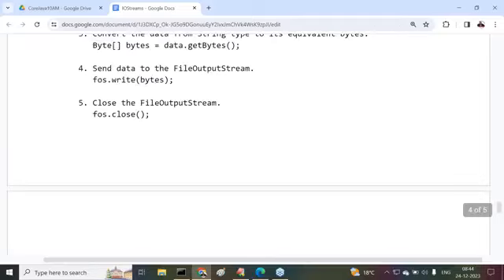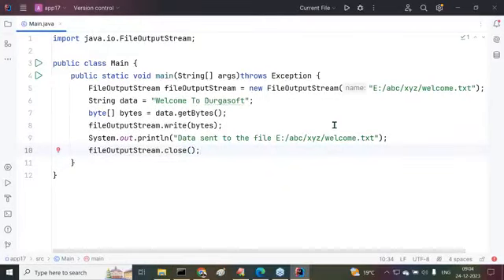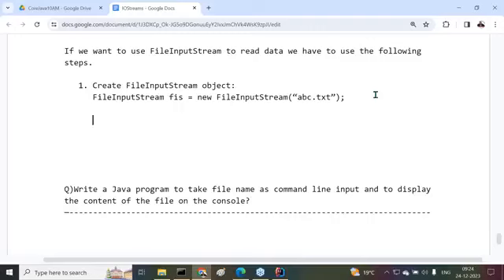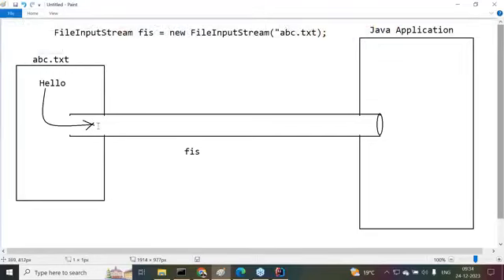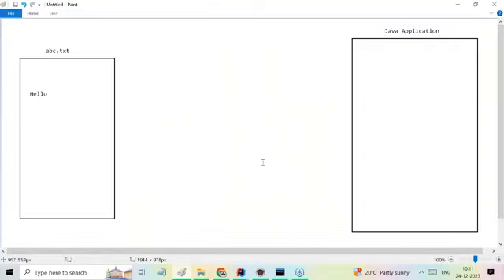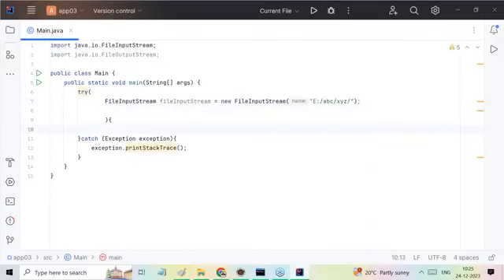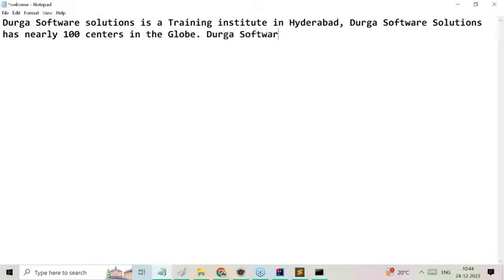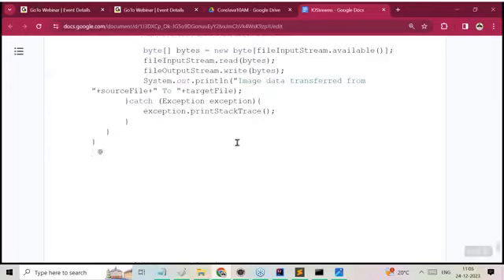io streams part 2 24 dec 2023